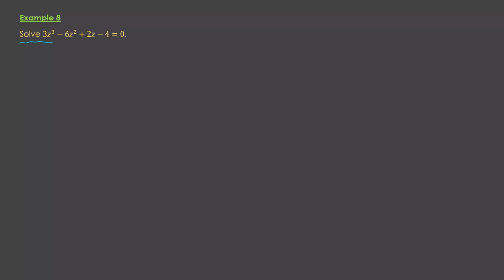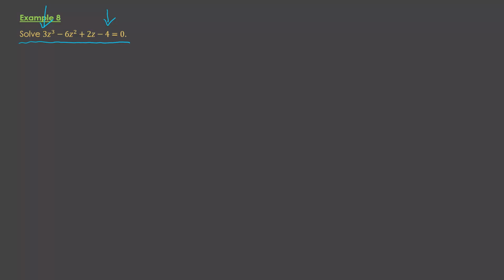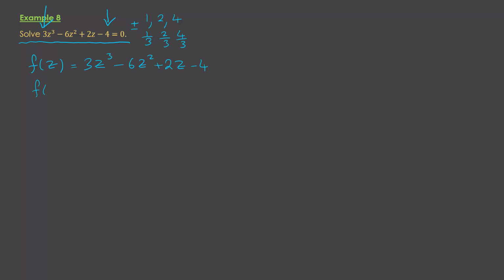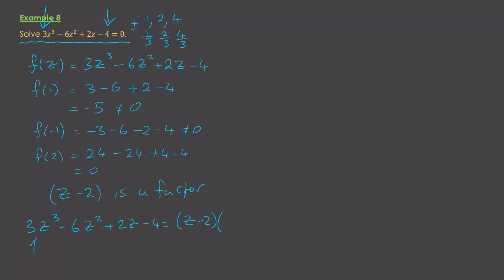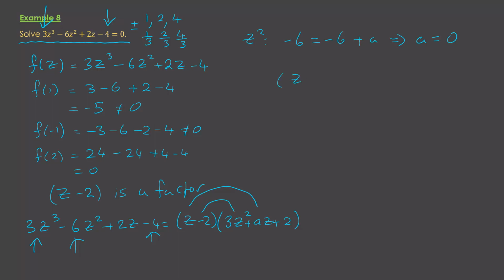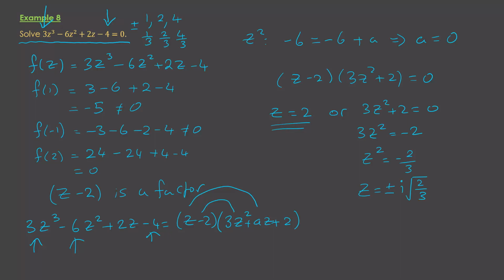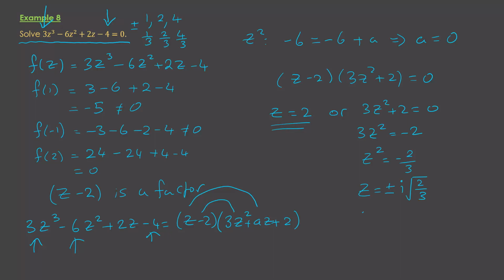Y12 Specialist Complex Numbers Solving Polynomial Equations Example 8